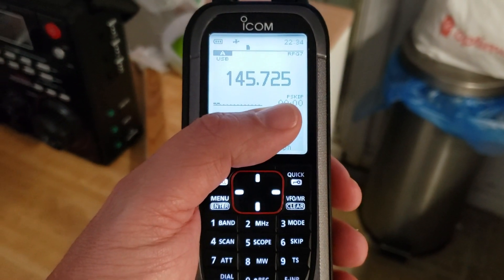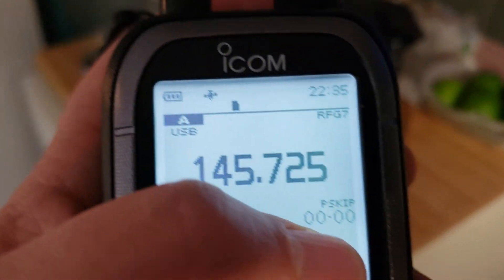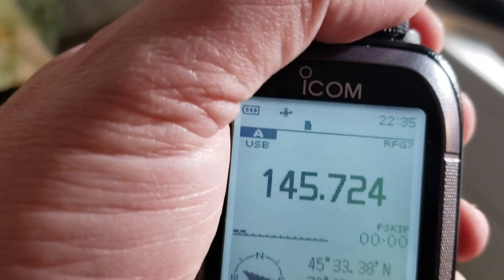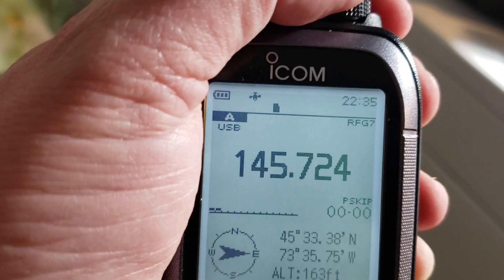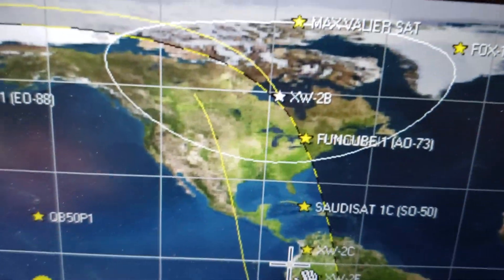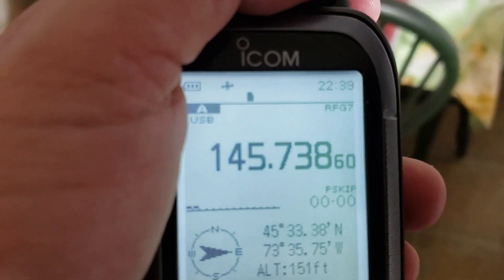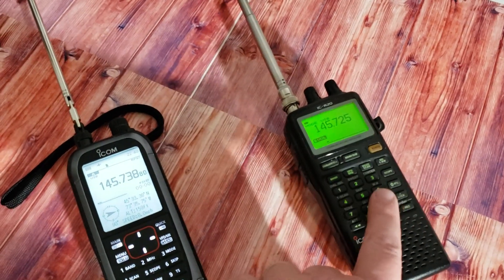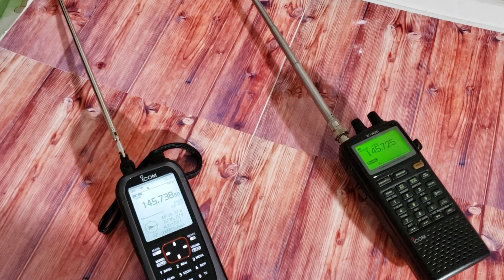XW-2B hamsat on Icom IC R30 portable receiver on telescopic antenna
Receiving this on 2 meter band SSB February 13th 2020 at 2240 UT